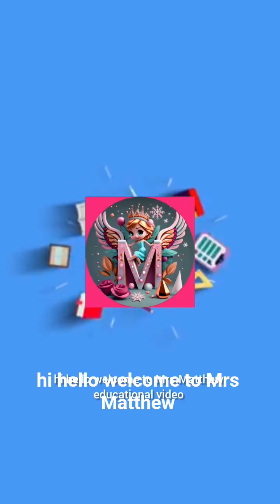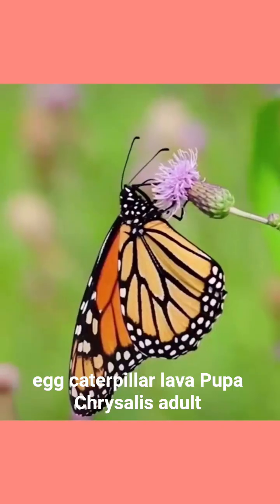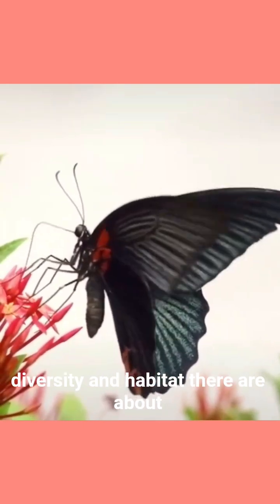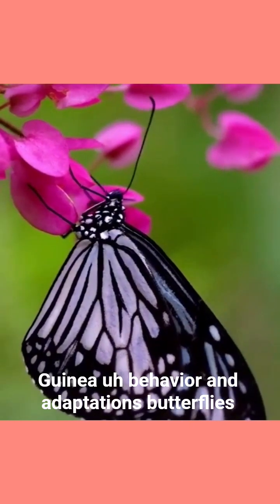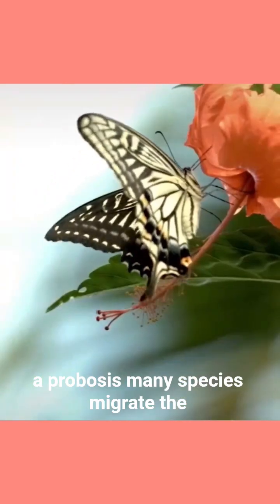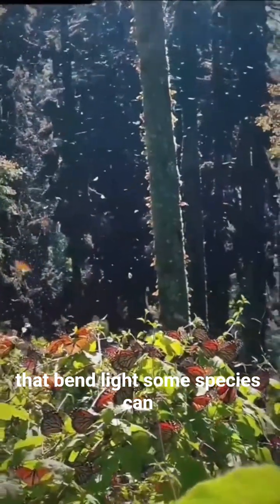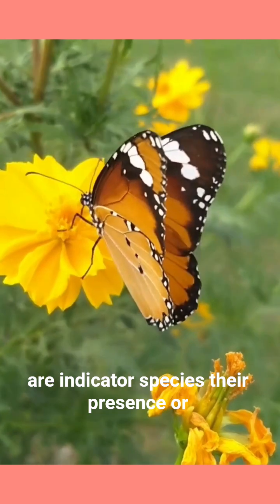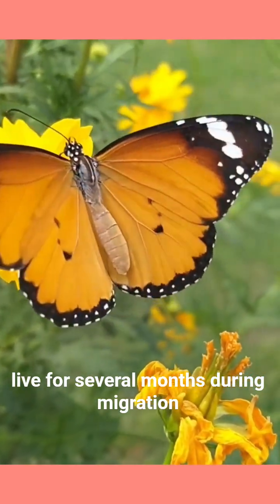life cycle of butterfly ​ ​ shortvideo​ ​ butterfly​ life​ queen alexandra